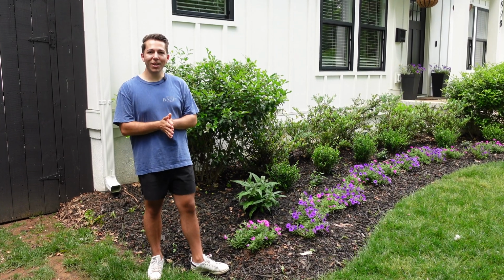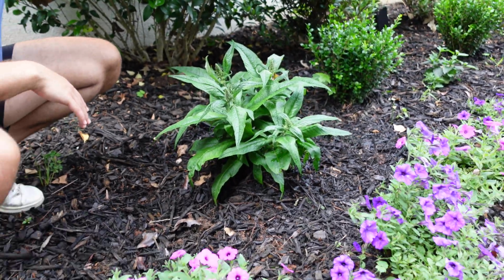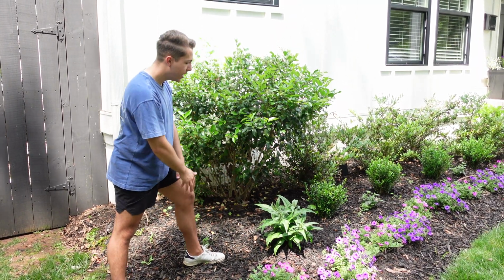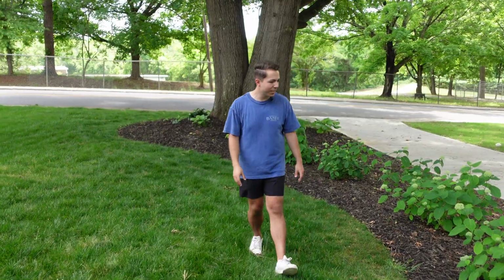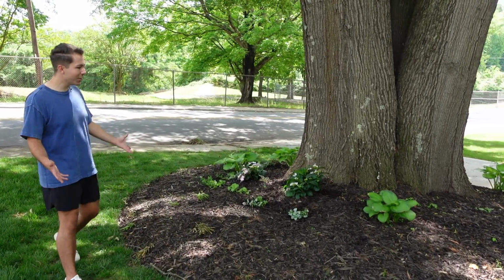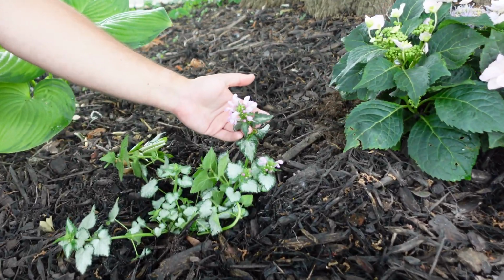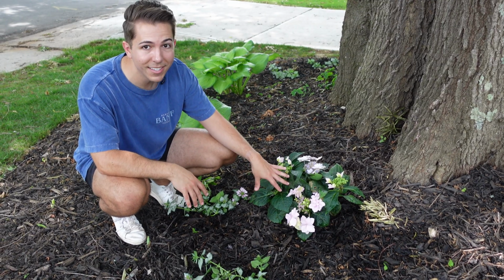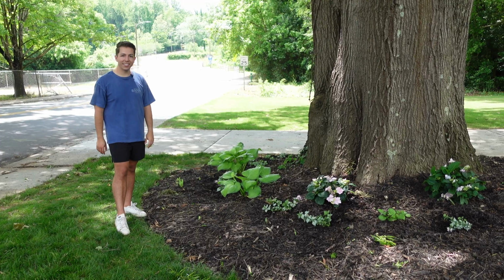Planting Tuff Stuff Ah-Ha, Pugster Amethyst, and Pink Chablis Lamium | Gardener in Love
We are finally getting around to adding some COLOR underneath our Oak Tree and in our front flower beds!  Come check out the beautiful plants we've selected that will give us a show year after year.

Power Planter Garden Auger Drill Bit (3" x 24")